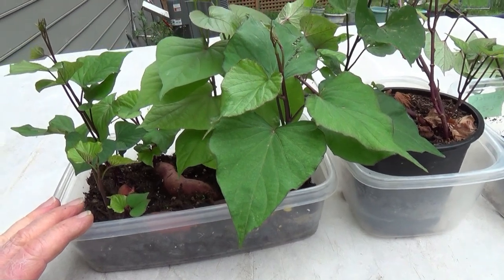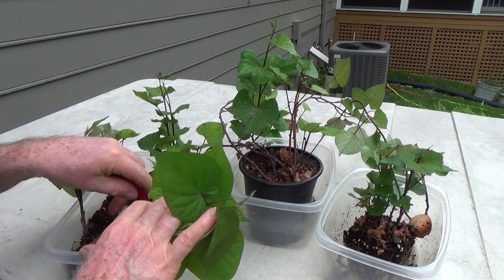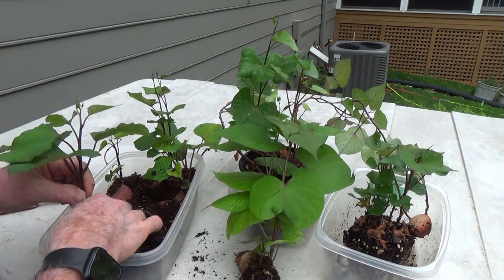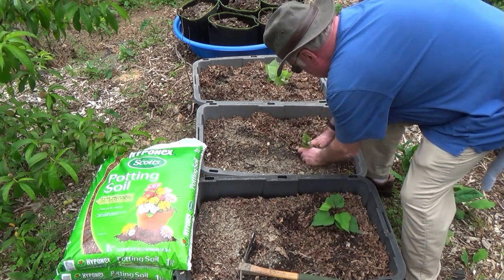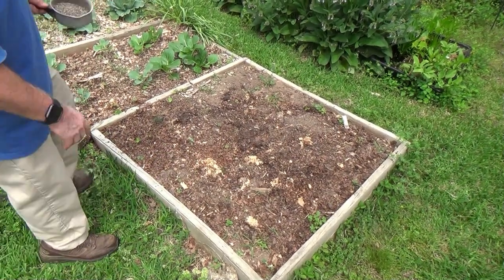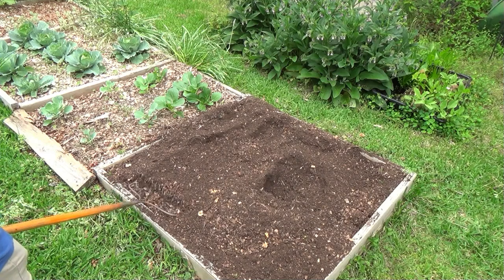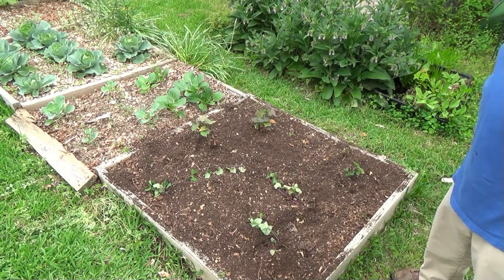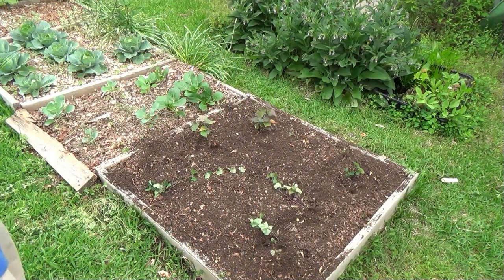Sweet Potatoes - Making Slips to Planting. A full guide to getting starting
Sweet potatoes are a great addition to the home garden. Here is how to make slips and get them planted into containers and the ground. It is time here in zone 7B/8A, Lawrenceville GA